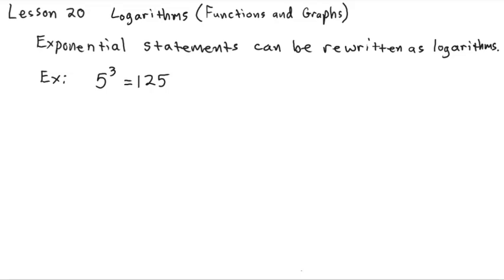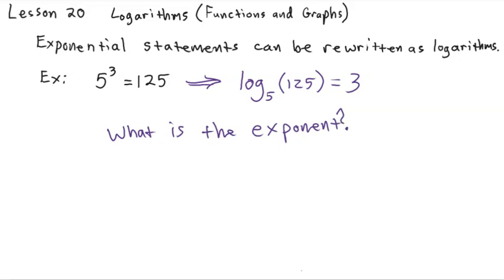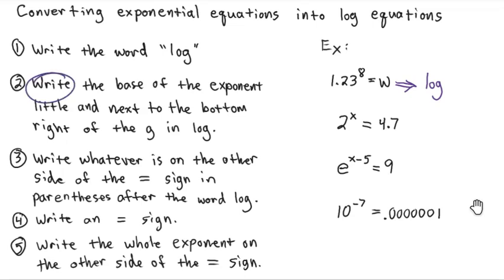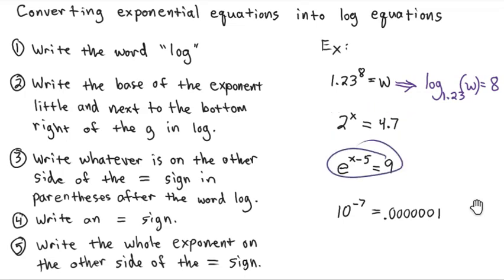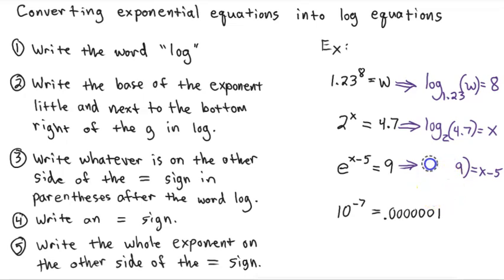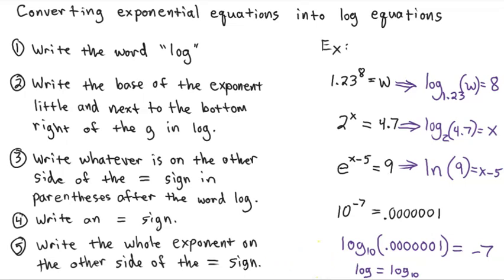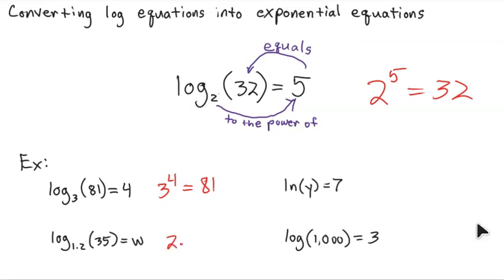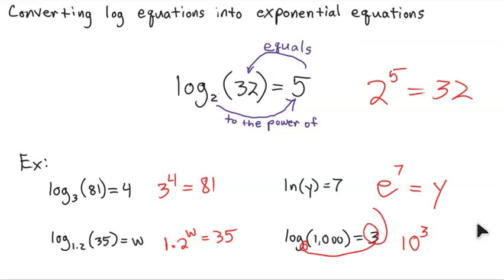College Algebra - Introduction to Logarithms - Rewriting Exponents